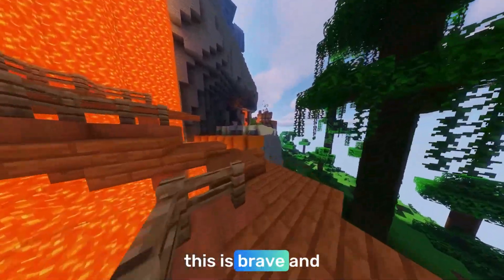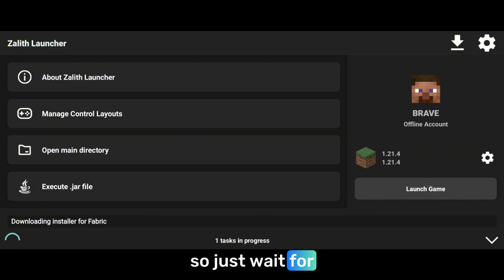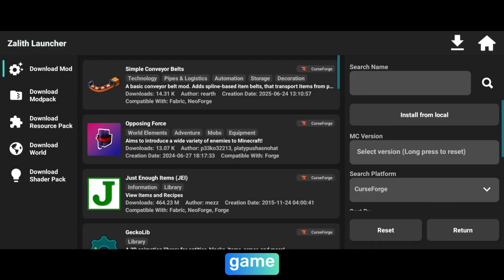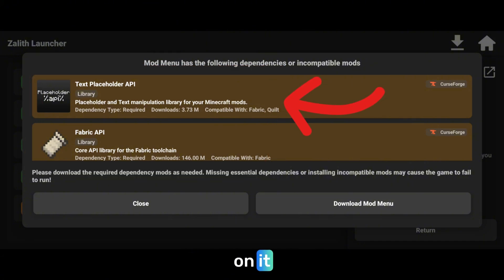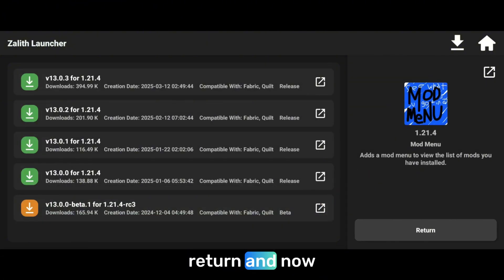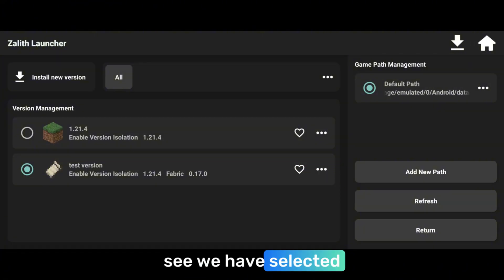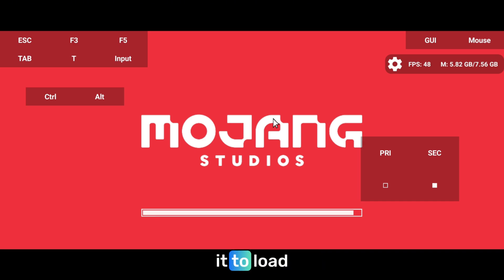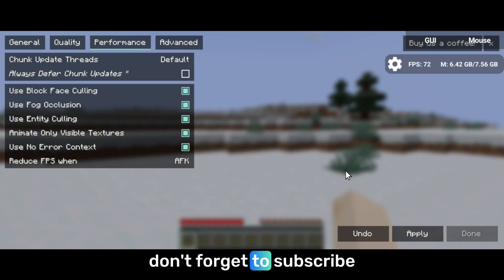How to install Mods in Zalith Launcher in 2026 (Step-by-Step Guide)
How to Setup Pojav Launcher - 2024 | Play Minecraft Java Edition on Mobile 😱🔥 How to Set Up Zalith Launcher in 2025 (Step-by-Step Guide)

The Best Minecraft Java Launcher For Android in 2025 (better than pojav)

The NEW Pojav Launcher 2.O is here? 😱🔥

how to setup pojavlauncher new update | how to play minecraft java in pojav Launcher

how to play minecraft java on mobile | how to play minecraft java in android

how to set up Zalith Launcher easily with this step-by-step tutorial. I'll guide you through downloading, installing, and configuring everything you need. Links are in the description let's get started!  play Minecraft Java Edition on any Android phone, tablet, device (and i0S) -.

Hi Guys!

⚠️ Note :
background Gameplay credit:
no copyright parkour gameplay
🔹This video contain following🔹
minecraft launcher, how to setup zalith launcher in 2025, how to boost fps in zalith launcher, how to install mods in zalith launcher, how to install sodium in zalith launcher
minecraft launcher android minecraft launcher free minecraft launcher gameplay minecraft launcher download minecraft launcher not opening minecraft launcher installer not working minecraft android launcher minecraft best launcher for android best minecraft java edition launcher for android minecraft pojav launcher minecraft pojav launcher lag fix minecraft pojav launcher settings minecraft pojav launcher controls minecraft pojav launcher pvp minecraft pojav launcher gameplay how to play minecraft java edition in mobile without pojavlauncher, better launcher than Pojav Launcher. Pojav Launcher banned?
I Installed Every Java Edition Launcher For Android To Know Which One Is The Best🥶🔥 (Must Watch)
Pojav Launcher Vs Feather Launcher..!! | Which One Is Better ??